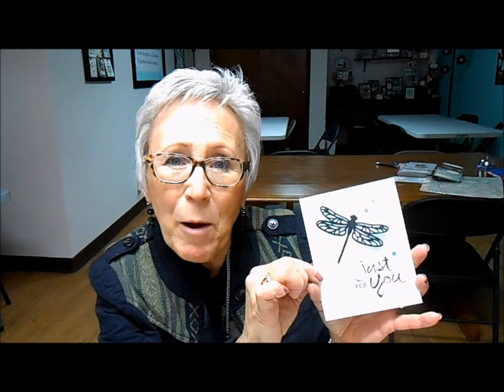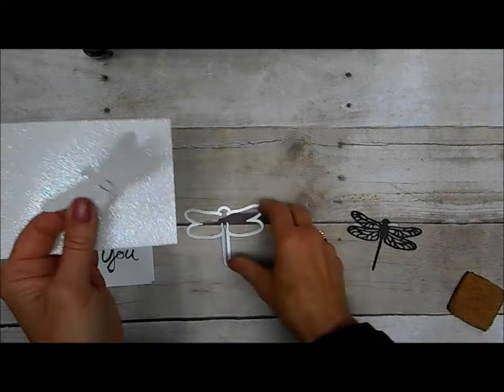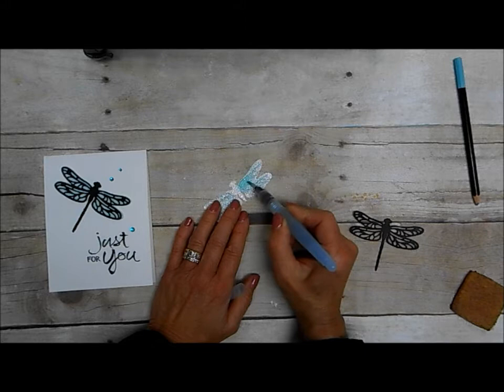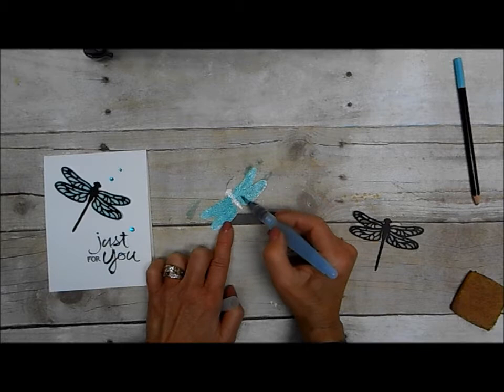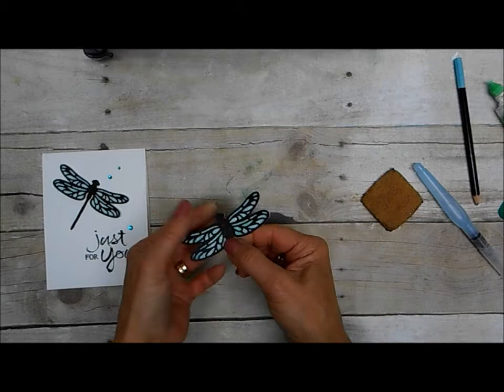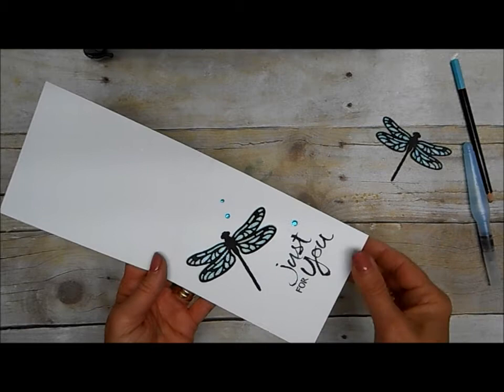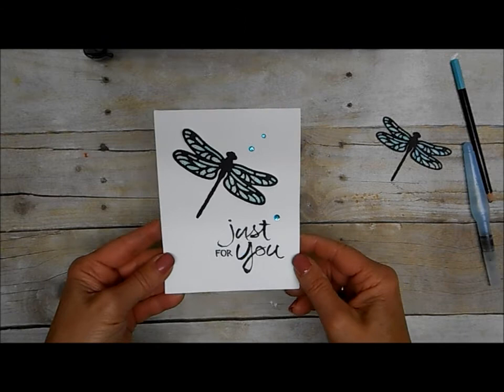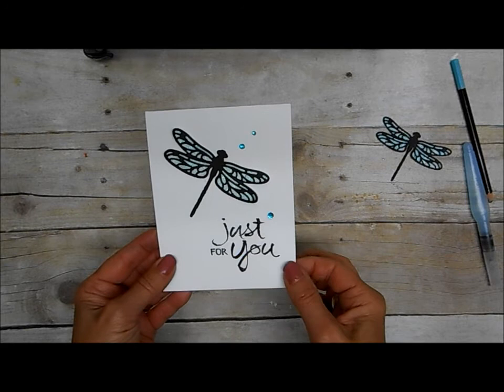Iridescent Dragonfly Wings with Dazzling Diamonds Glimmer Paper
Want to add color to your Dazzling Diamonds Glimmer Paper?  Try using your Watercolor Pencils and an Aqua Painter!  You'll love how easy it is to add color and with little mess!  More details for this card on my blog .